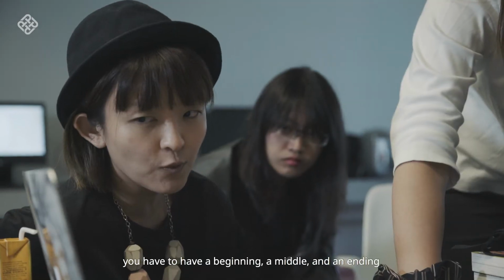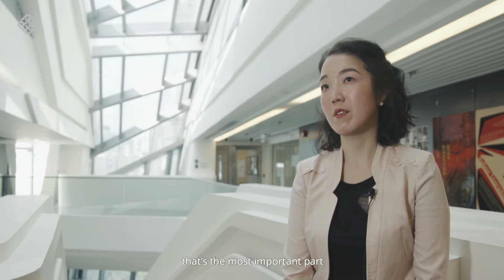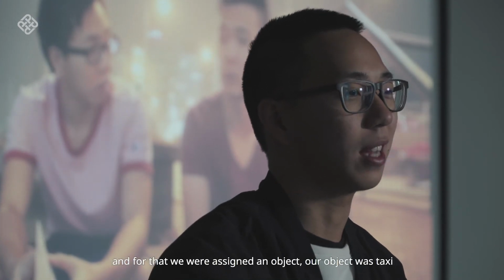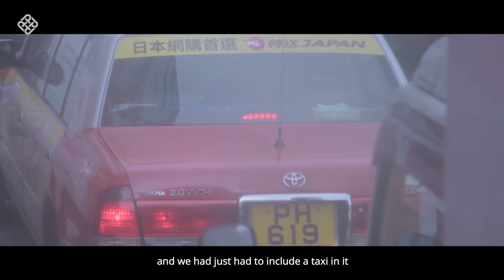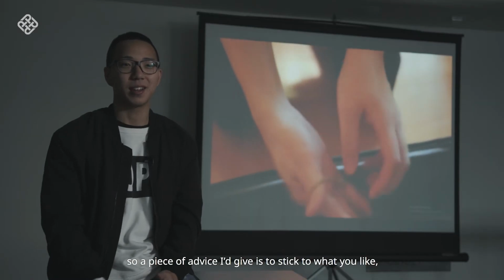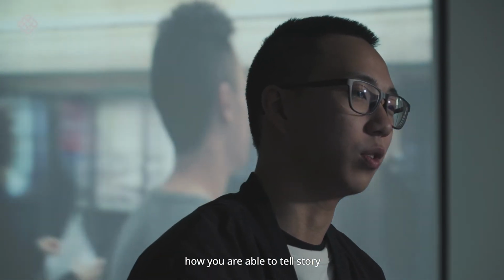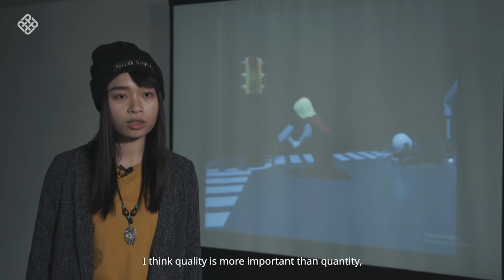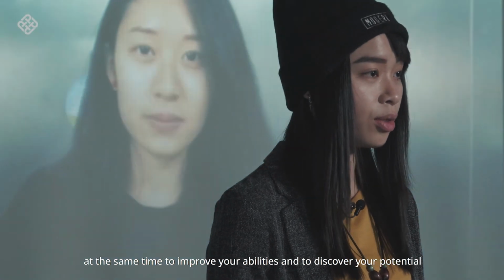Portfolio Preparation for Successful Applications - BA(Hons) in Digital Media